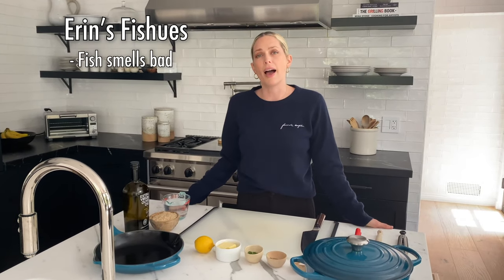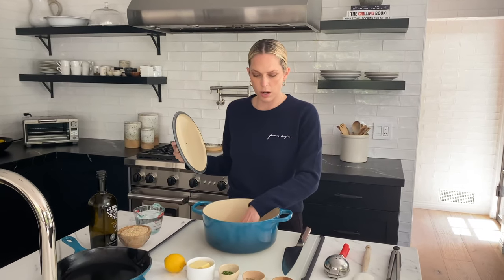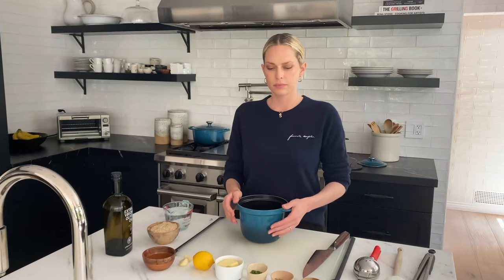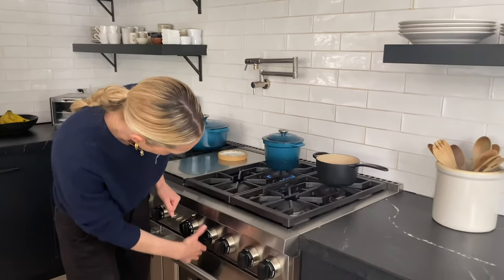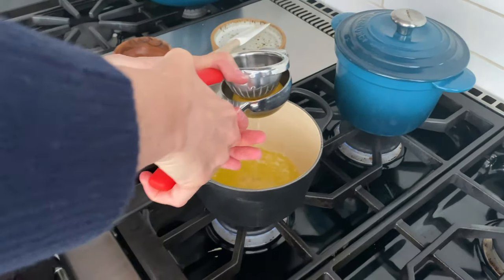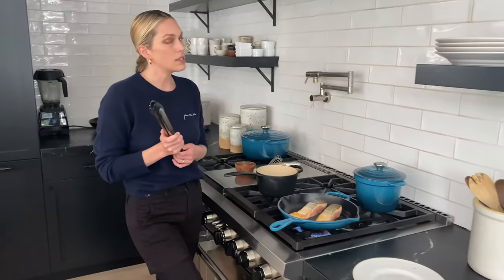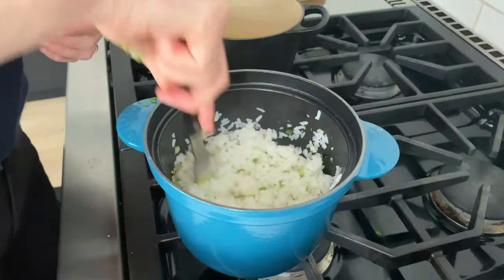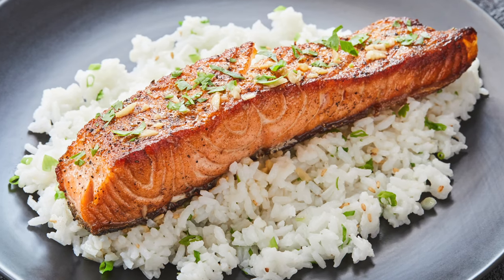Salmon with Lemon Butter and Rice, by Erin Foster and Justin Coit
Deep Teal is striking, modern and vibrant — and it fits right in with writer/performer Erin Foster's self-proclaimed chic, colorful design style.  Follow along as she and @cookingwithcoit cook up a delicious salmon dinner, using our newest casually colorful hue!

Salmon Ingredients:
- 4 6-oz skinless salmon fillets (about 1" thick)
- Salt and freshly ground black pepper
- 2 tsp grapeseed oil
- 2 garlic cloves, minced
- 1/4 cup low-sodium chicken broth
- 2 Tbsp fresh lemon juice
- 3 Tbsp unsalted butter
- 1/2 tsp honey
- 2 Tbsp fresh parsley, minced

Rice Ingredients:
- 1 cup jasmine rice
- Chopped scallions to taste
- Toasted sesame oil to taste
- Sesame seeds to taste

Instructions:
1. Cook the rice per the package instructions.
2. Remove salmon fillets from refrigerator and allow to rest at room temperature 10 minutes.
3. To prepare garlic lemon butter sauce, melt 1 tsp butter in a saucepan over medium heat.
4. Add in garlic and saute until lightly golden brown (about 1 – 2 minutes). Pour in chicken broth and lemon juice.
5. Let the sauce simmer until it reduces by half (to about 3 Tbsp), approx. 3 minutes. Stir in butter and honey and whisk until combined and set sauce aside.
6. Season both sides of salmon with salt and pepper.
7. Heat grapeseed oil in a non-stick skillet over medium-high heat.
8. Add salmon and cook about 4 minutes on the first side until golden brown on bottom then flip and cook salmon on opposite side until salmon has cooked through, about 2 – 3 minutes longer. Optional to flip and cook sides of salmon as well.
9. To serve, pour butter sauce over salmon filets and sprinkle with parsley.
10. To finish the rice, add all of the rice ingredients to the rice to taste.